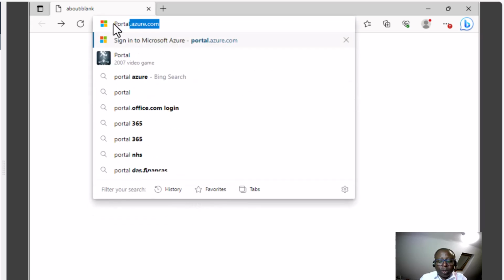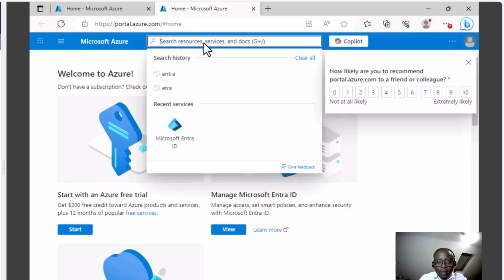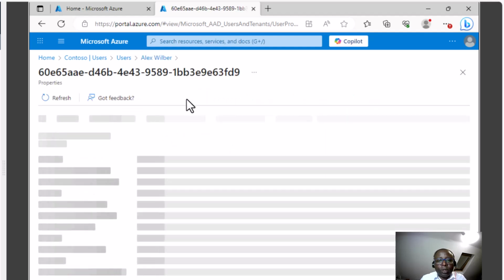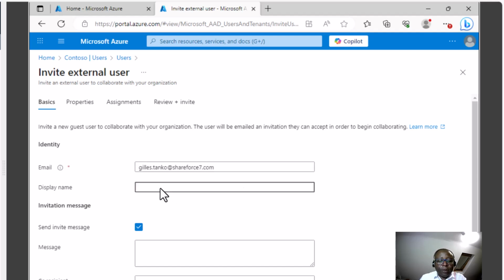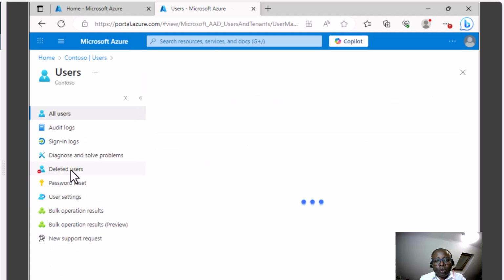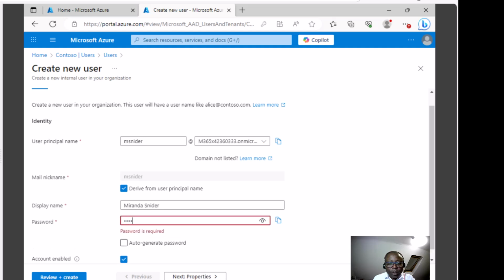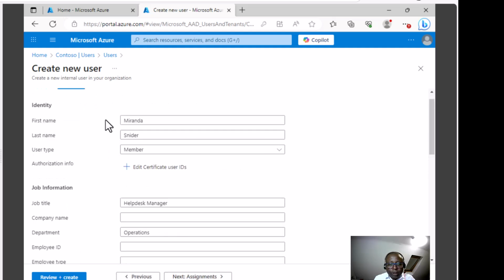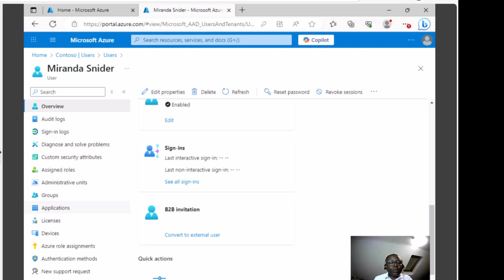Create Users in Microsoft Entra ID – 10-Minute Tutorial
Description:
Learn how to create users in Microsoft Entra ID in just 10 minutes! This step-by-step tutorial guides IT admins and Microsoft 365 professionals through the Entra ID portal, showing how to add new users, assign roles, and set initial passwords.

In this video, you’ll learn:

How to navigate the Microsoft Entra ID portal

How to create new user accounts quickly and efficiently

Assigning roles and permissions to users

Setting initial passwords and configuring user properties

Best practices for user management in Microsoft Entra ID